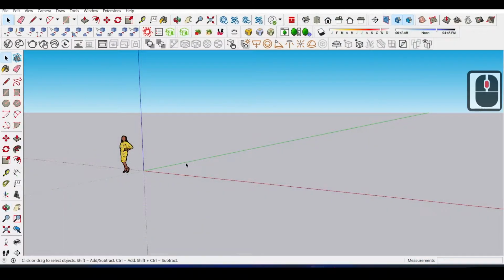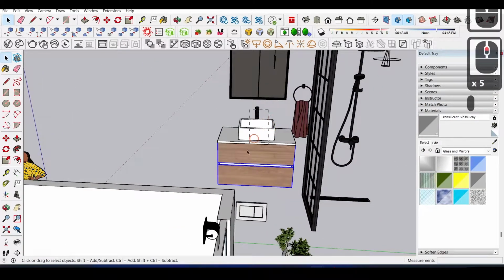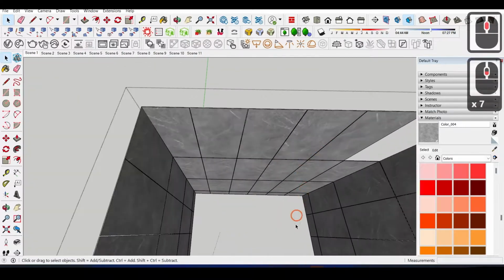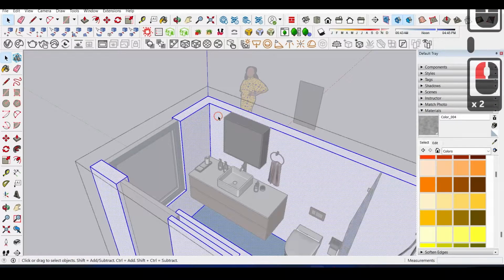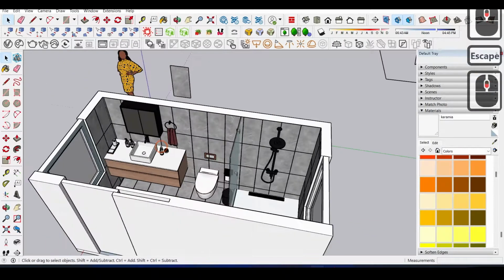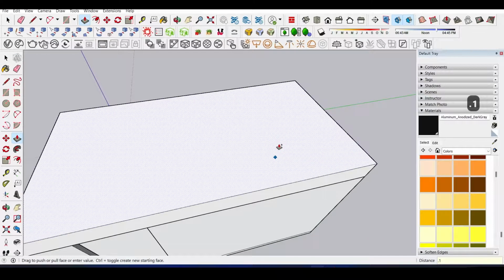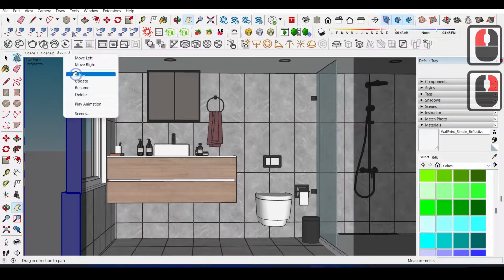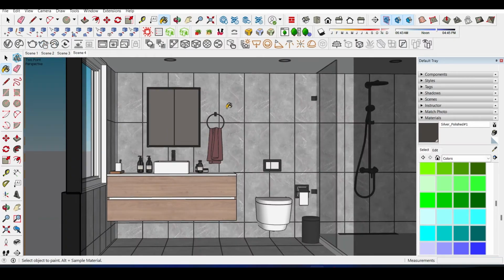Quick Modelling for Vray SketchUp I Part 1 I Vray + SketchUp - Interior Render Tutorial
Workflow with SketchUp and Vray for Interior Rendering.
Contents of this Video
00:00 Introduction
00:20 Basic Modelling
02:15 Interior accessories
06:25 Tiling using Floor Generator
10:00 Material Fixing
12:40 Finishing touch
14:35 Setting up Camera

Programs Used:
SketchUp Pro 2021
Vray 5.20.02 for SketchUp
Post Rendering: Photoshop - RAW Filter

Plugins Used:
SketchUp Floor Generator

Resources:
Models from- SketchUp Warehouse